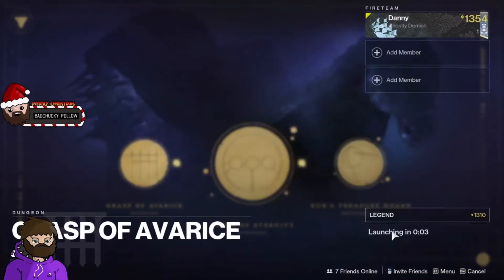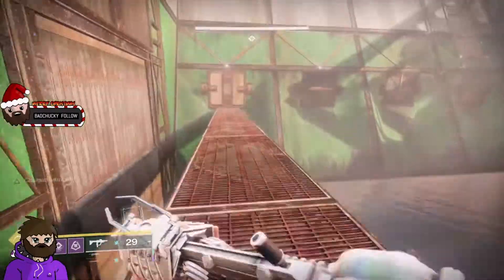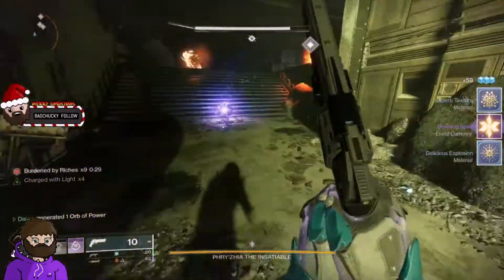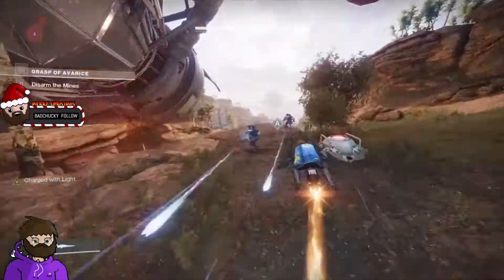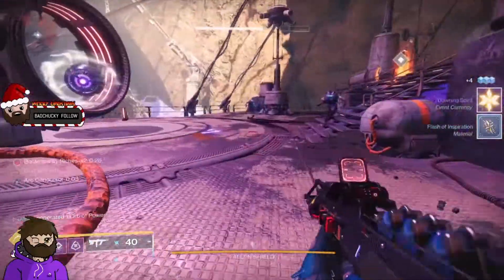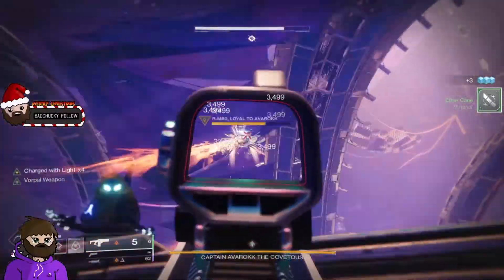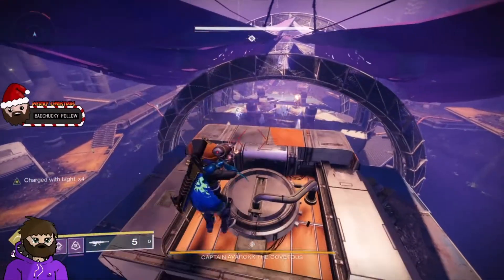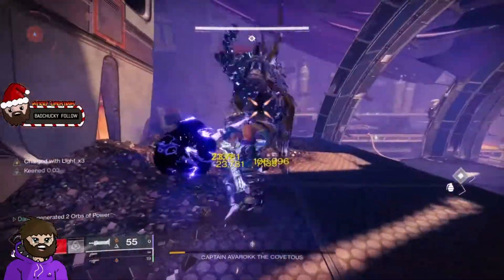Grasp of Avarice - Solo w/Flawless Tips -(Destiny 2)- w/Dannynhe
Hear me ramble on what my thought process is during the Destiny 2 30th Anniversary event. Let me know how you feel about this video i was gunna write and read it but im not a fan of scripting it i just like to ramble and game xD